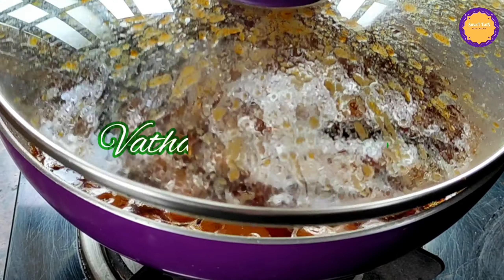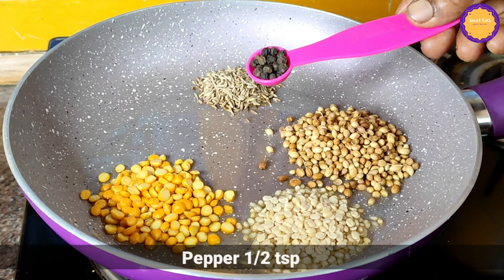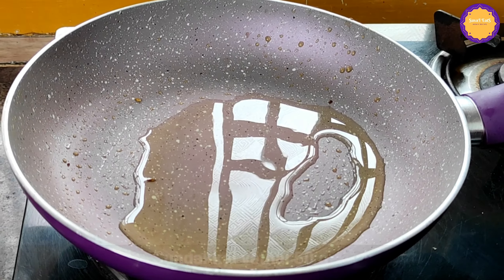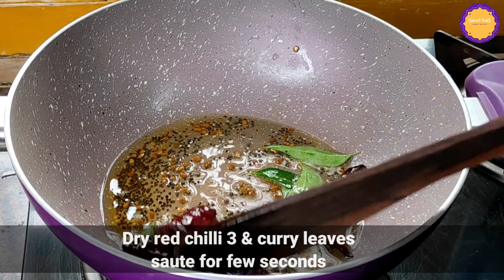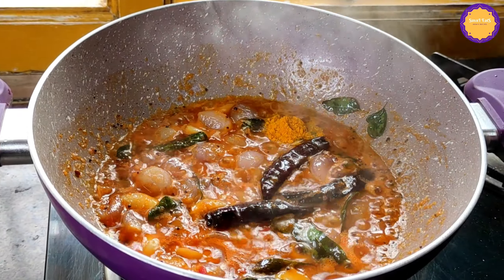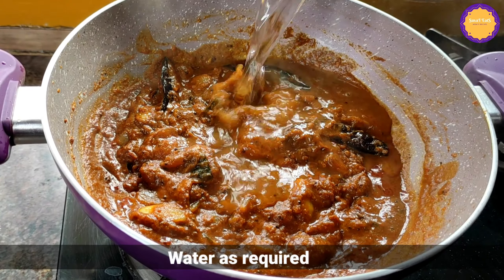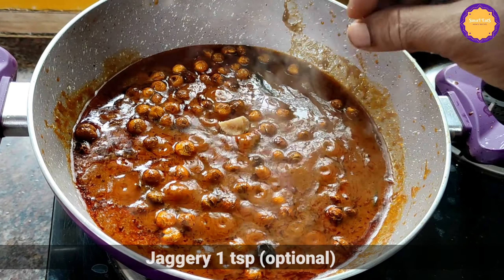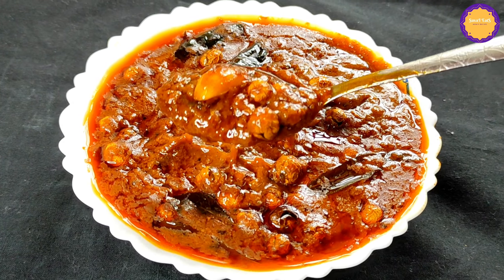வத்தல் குழம்பு சுவையாக செய்வது எப்படி | Sundakkai Vathal Kuzhmbu In Tamil | Vatha Kulambu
Ingredients :
Fenureek seeds 1 tsp
Dry red chilli 10
Curry leaves
Sundakkai vathal/Turkey berry 50 g
Sesame oil/ Gingelly oil 4 tbsp
Mustard seeds 1 tsp
Shallots 1 cup
Garlic cloves 12 – 15
Tomato puree 1 no (medium size)